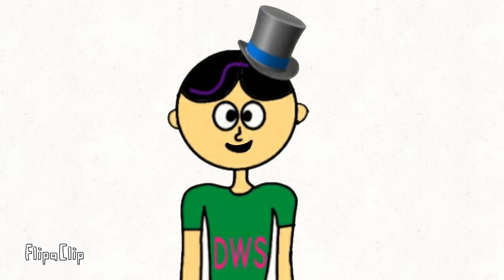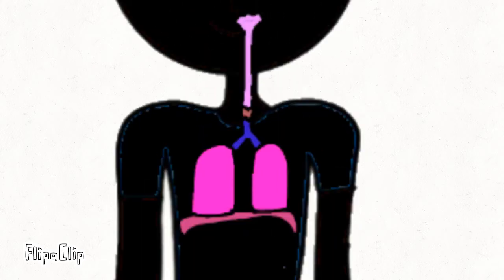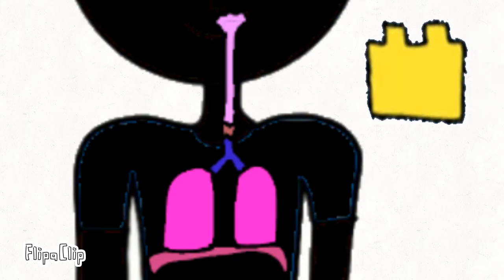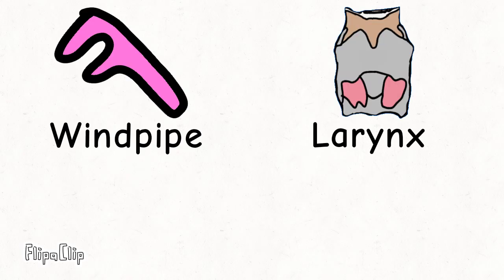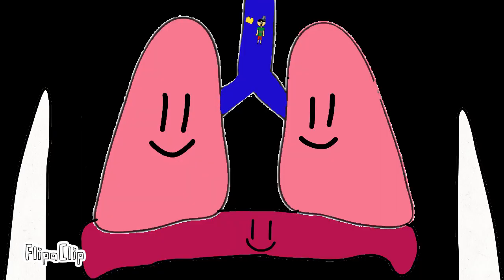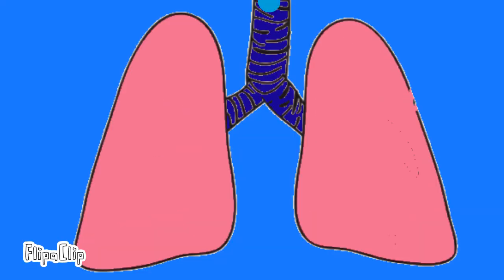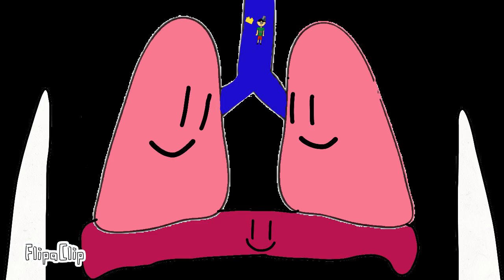Journey to your respiratory system. |Learn about the parts of the respiratory system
I hope you learn about the respiratory system's parts.

•Facts about our skeleton.
•The urinary system.